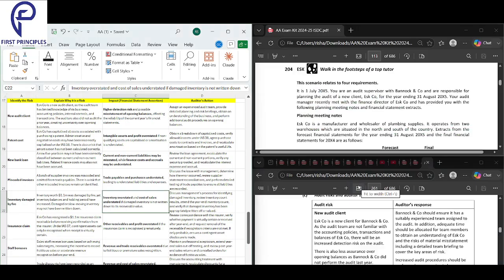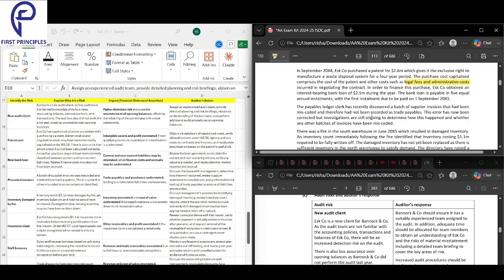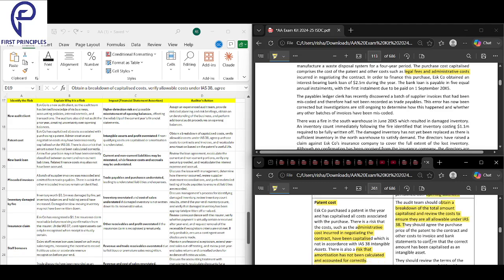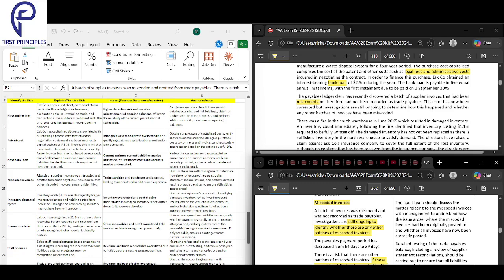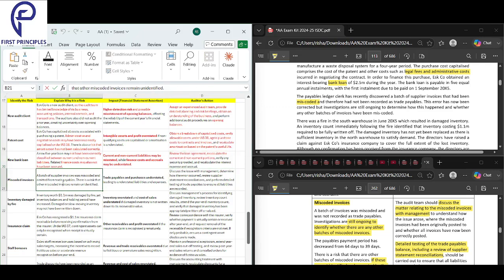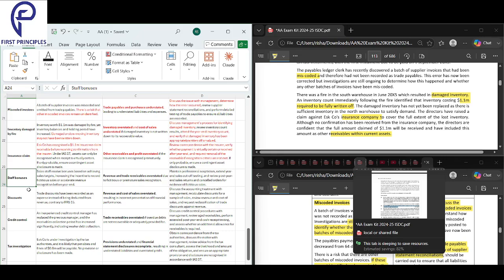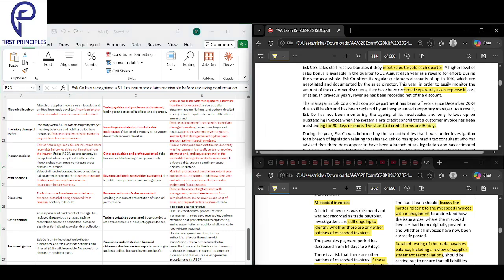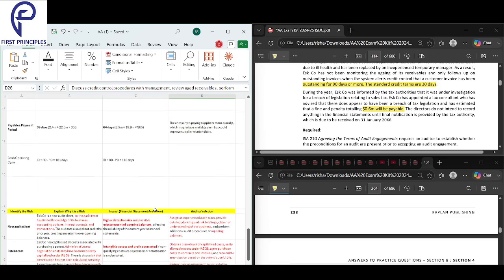ACCA - Audit & Asurance - Exam kit Practice - Question ESK - Part 2